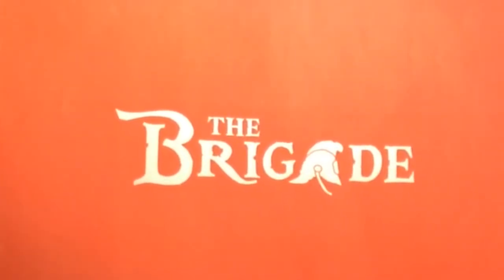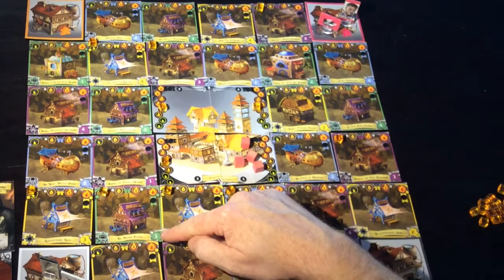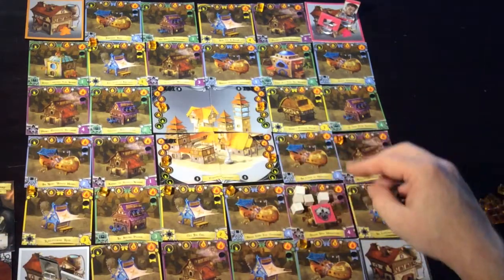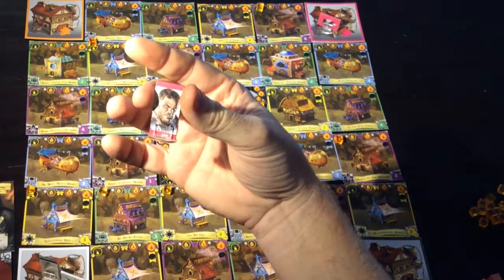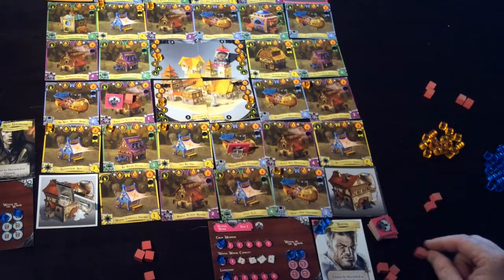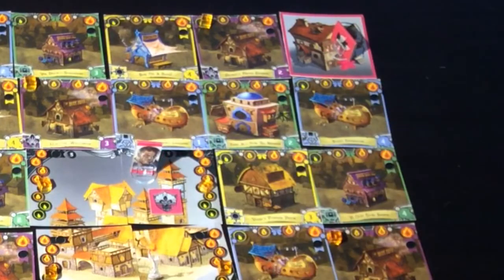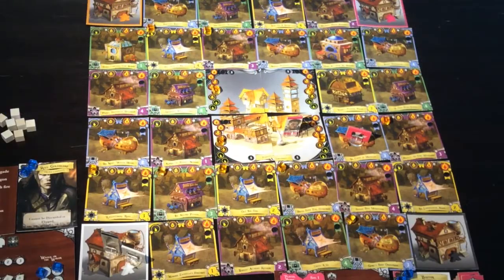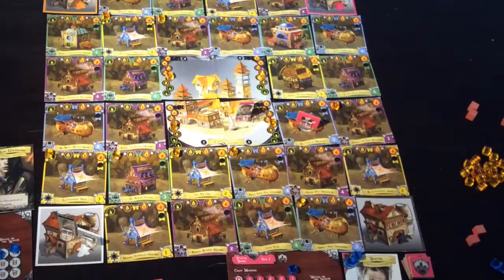The Brigade Gamesplained - Part 1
This is the Gamesplanation for The Brigade. I hope that this brief run through of the rules will help you get The Brigade to the table with some new players.